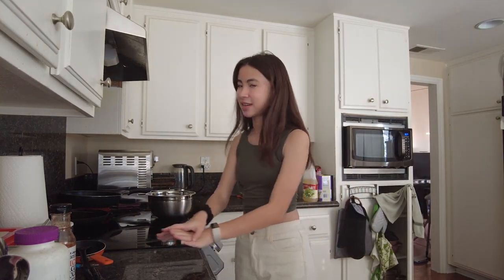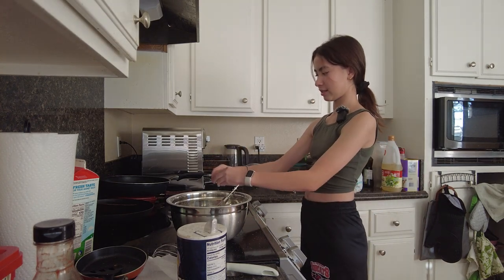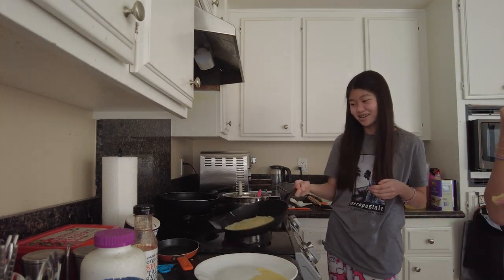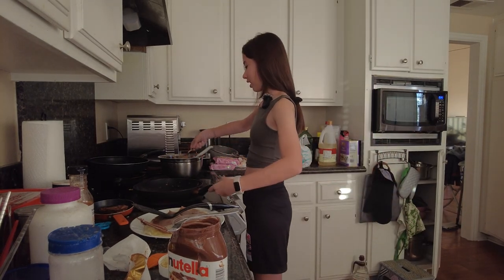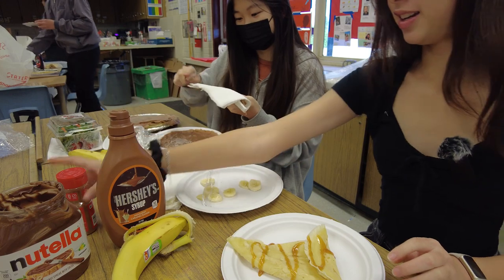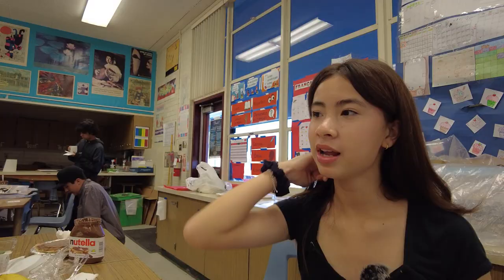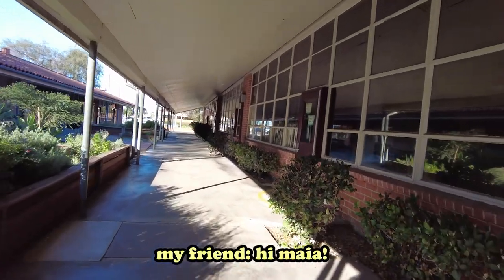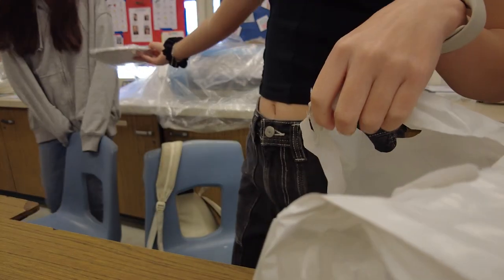MAKING CREPES in french class! vlog